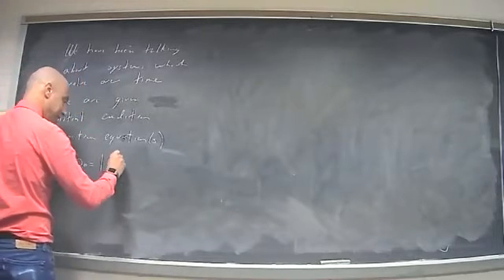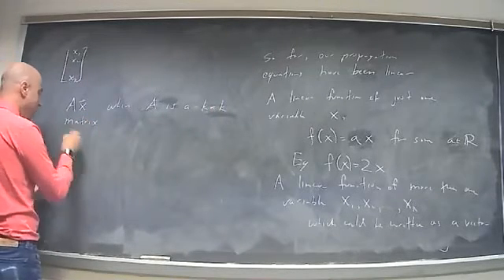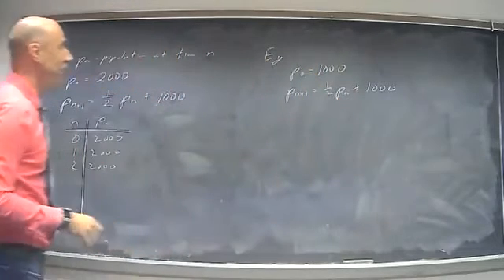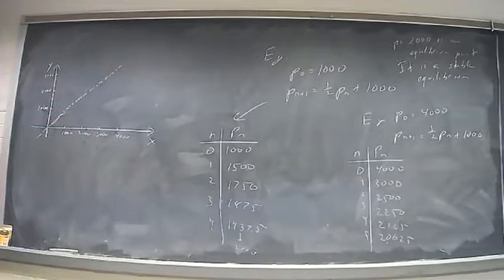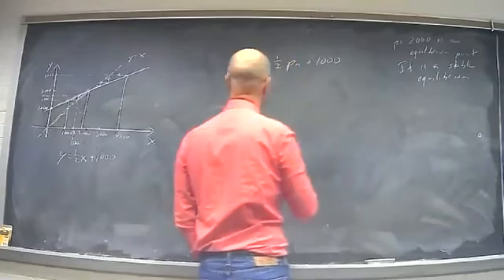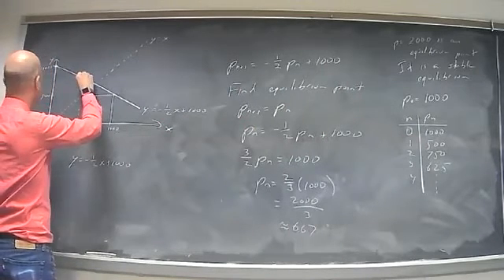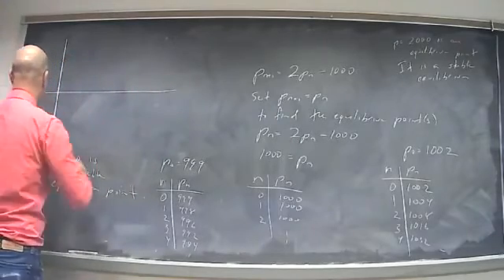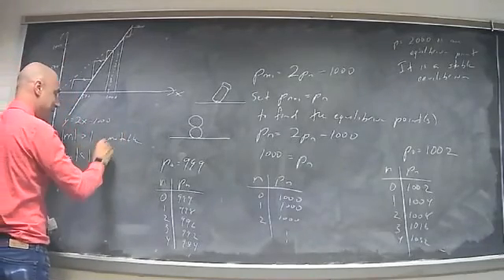MATH 353 Class 7